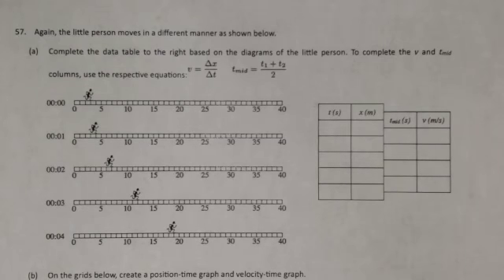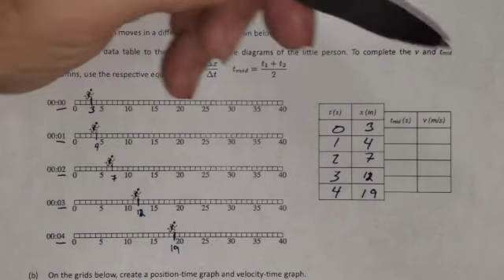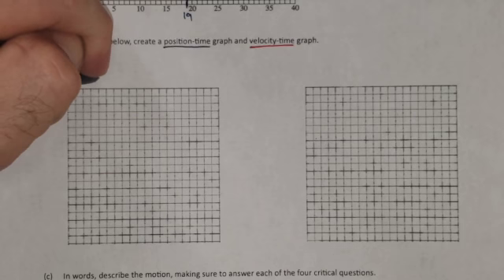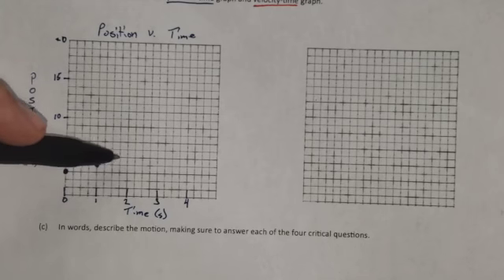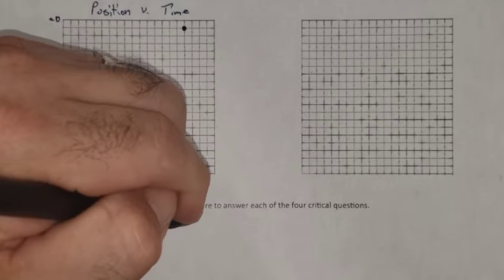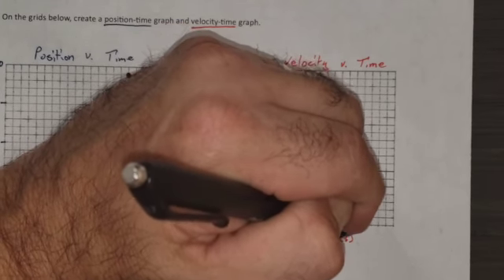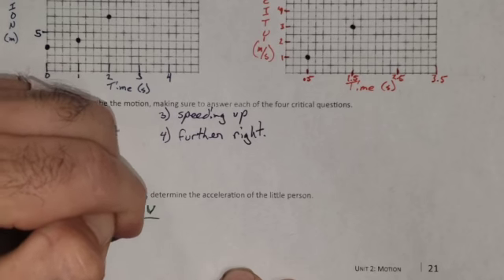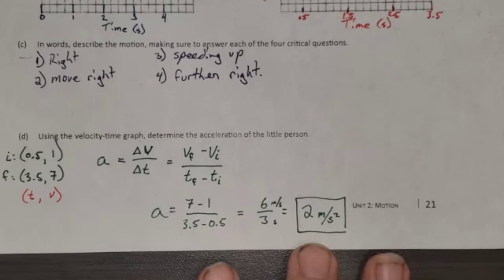Lesson 2.5 Graphical Modeling #57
Problem work-through for Problem #57 in Lesson 2.5: Velocity and Acceleration - Graphical Modeling and Interpretation.